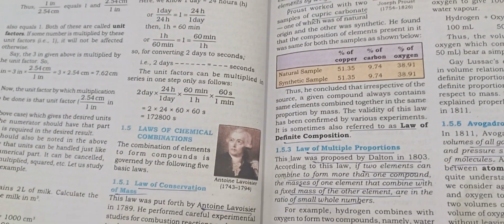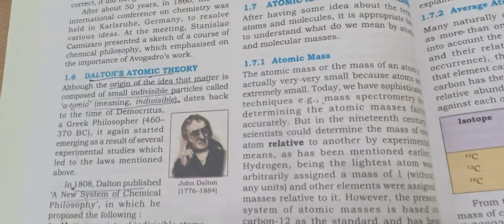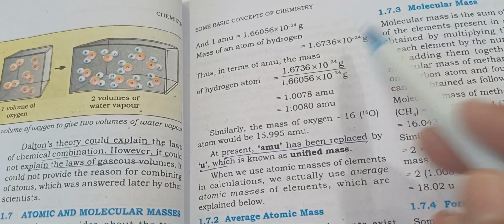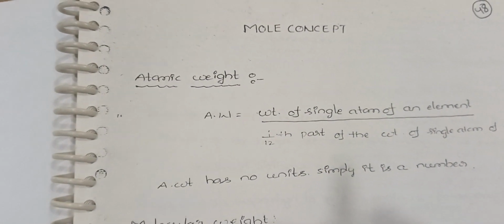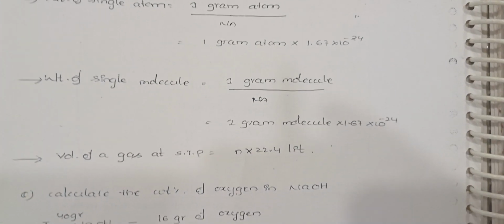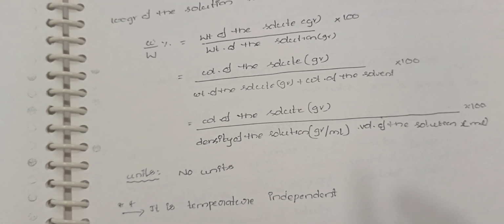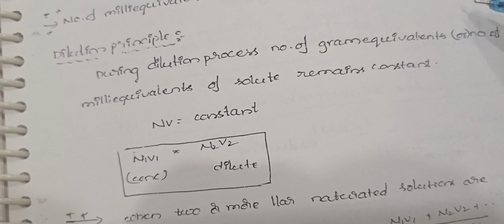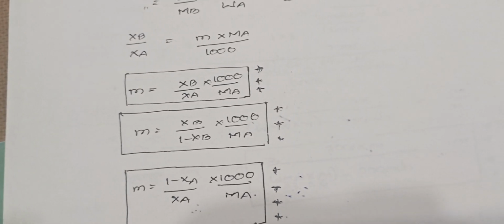Some Basic Concepts of Chemistry - NEET 2026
NEET 2026 - Some Basic Concepts of Chemistry